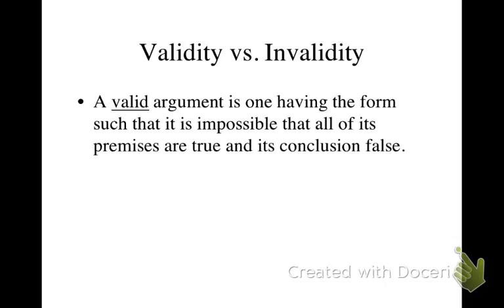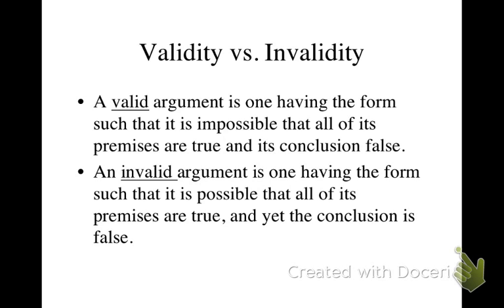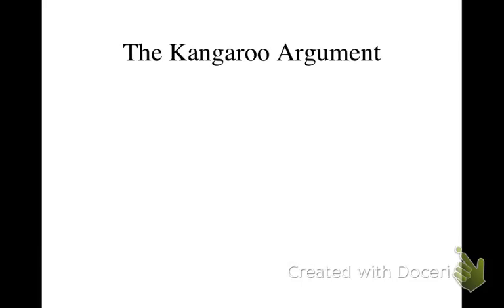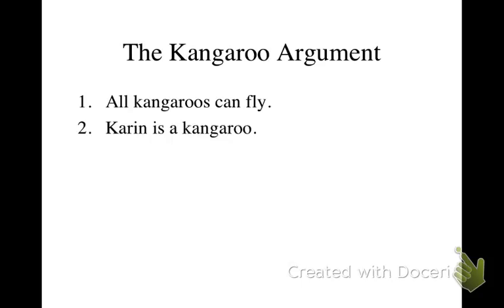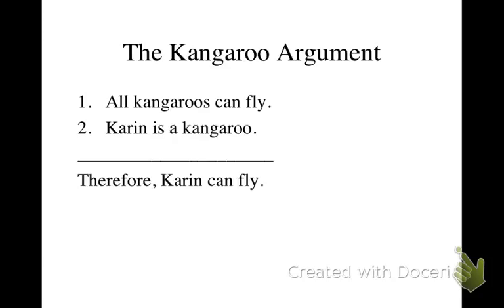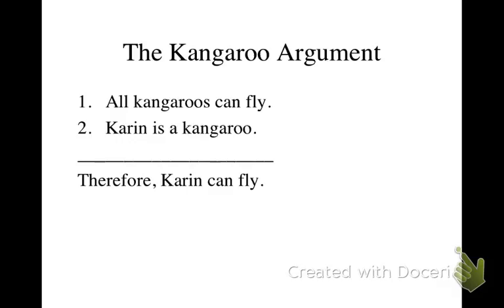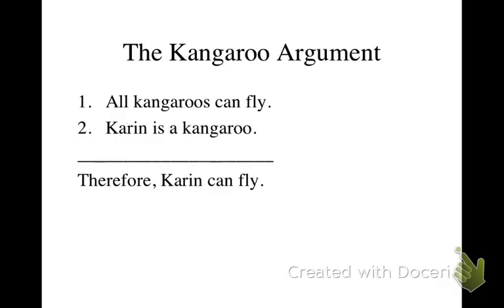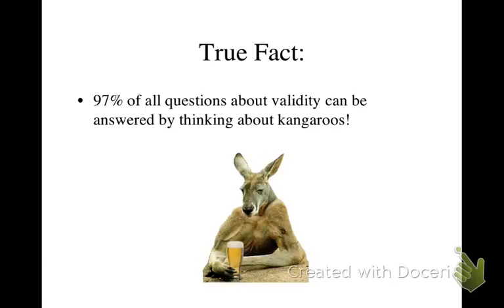Validity vs. invalidity